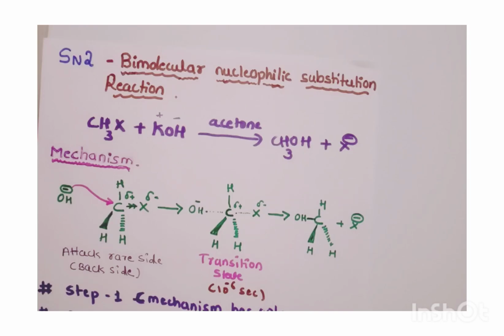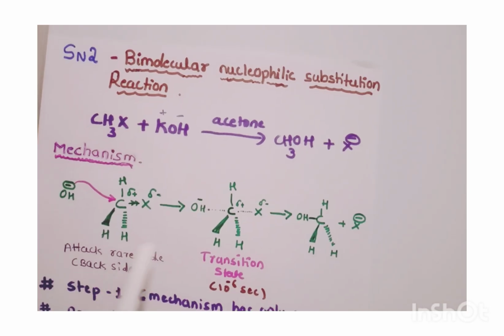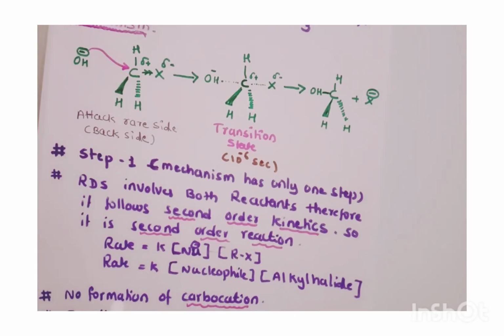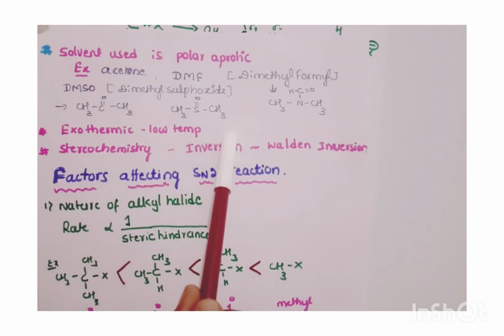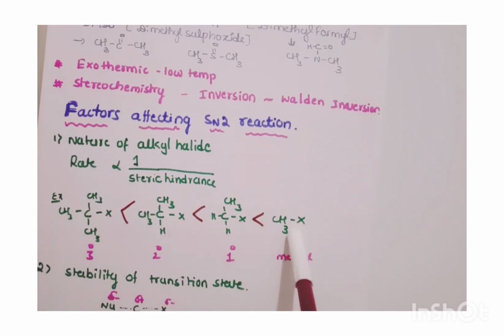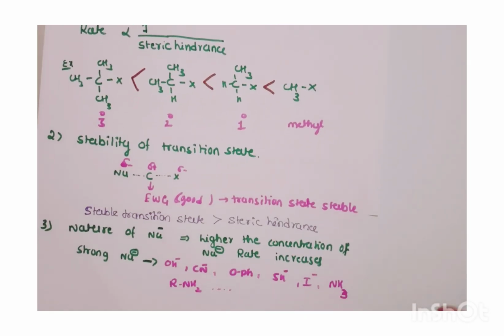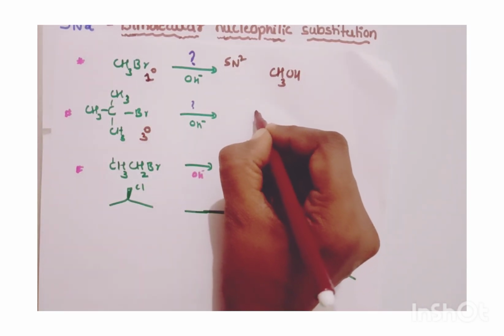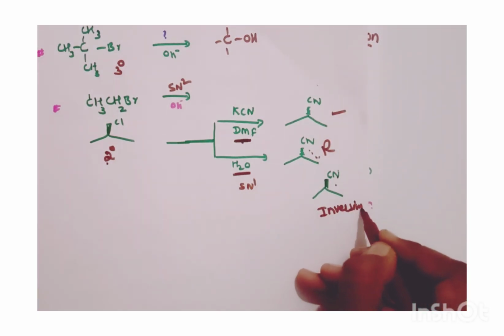Sn2 reaction#nucleophilic substitution reaction#neet jee#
chemical property of haloalkanes nse reaction# sn2#Neet jee#